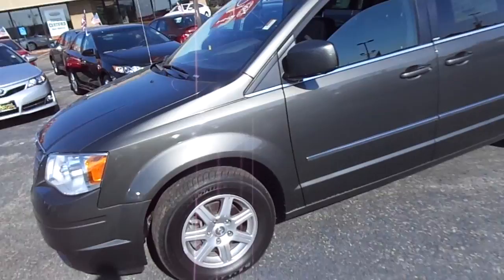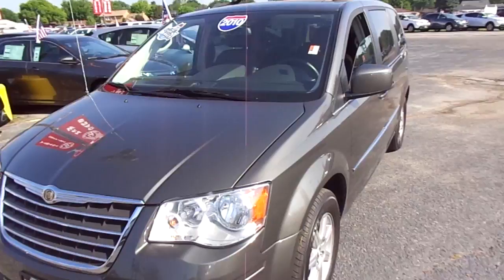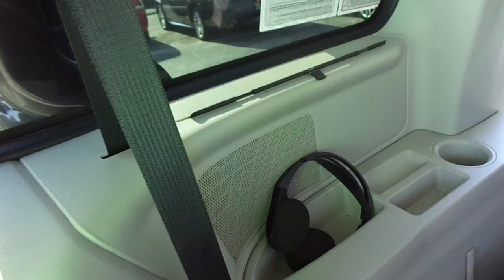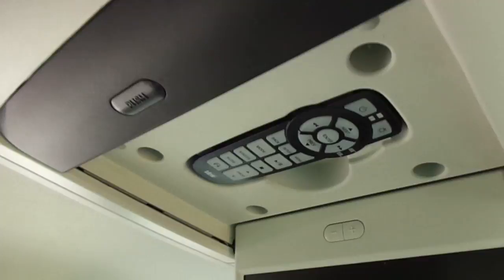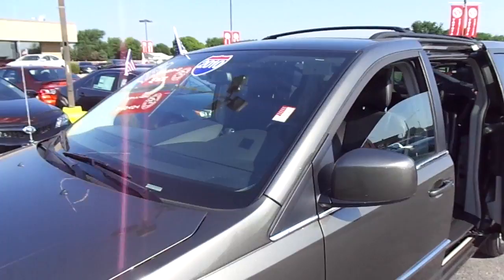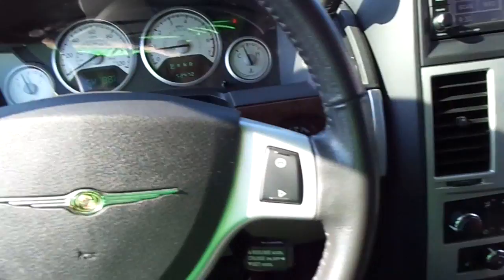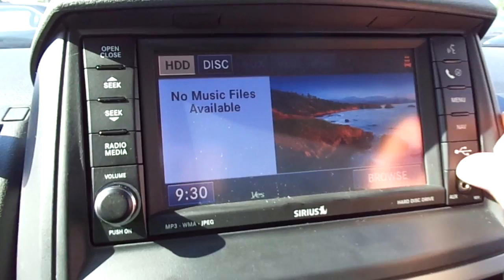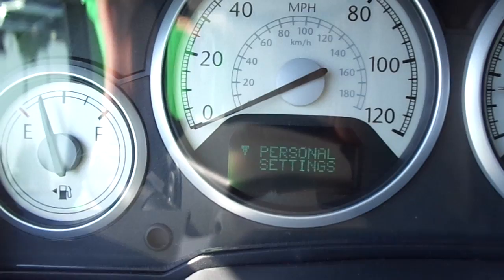2010 Chrysler Town and Country Touring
Check it out!  What an awesome 2010 Chrysler Town and Country Touring with dual DVD, navigation, dual power sliding doors, power rear hatch, back up camera, built in hard drive, and much more!